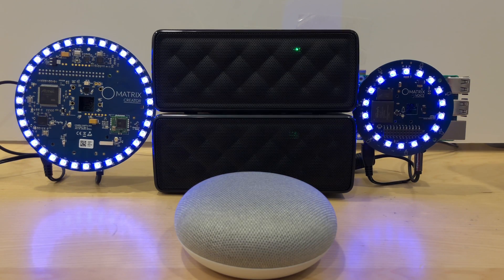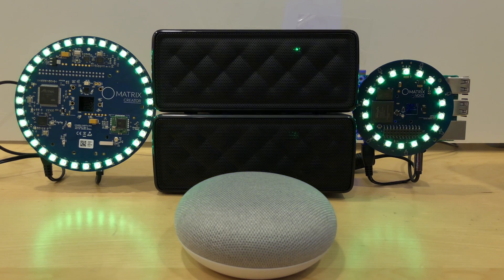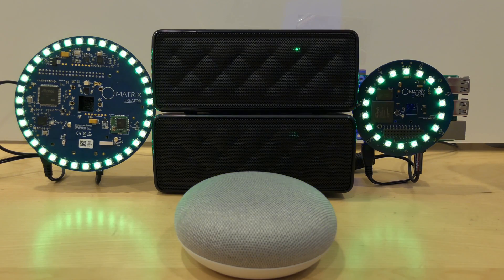MATRIX Voice and MATRIX Creator Running Google Assistant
This video demonstrates the MATRIX Creator and MATRIX Voice running Google Assistant alongside a Google Home Mini.